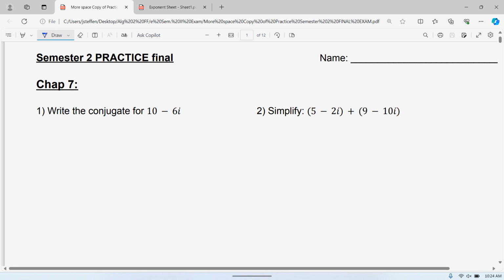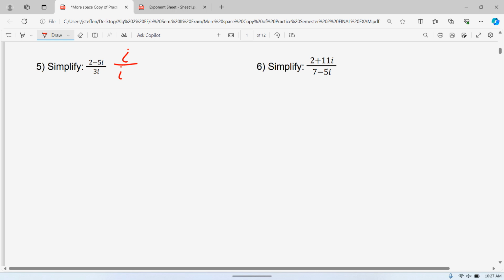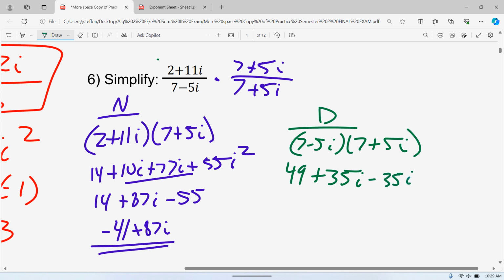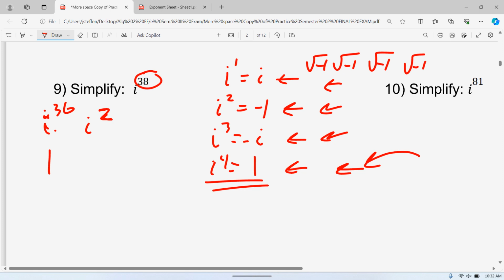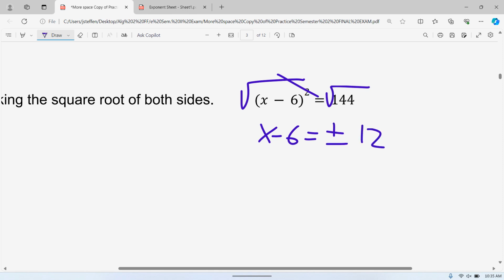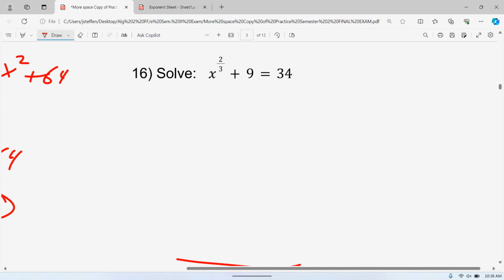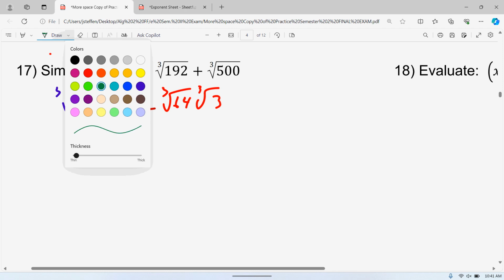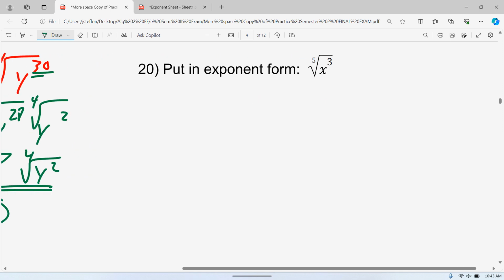Sem 2 Practice part 1 (ch 7 and 8)